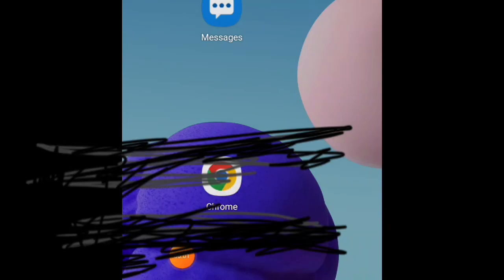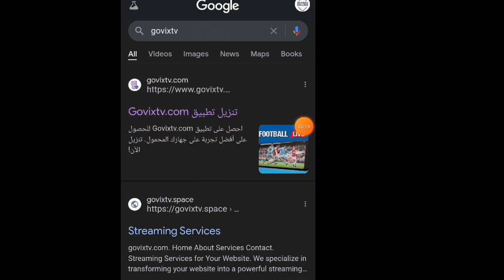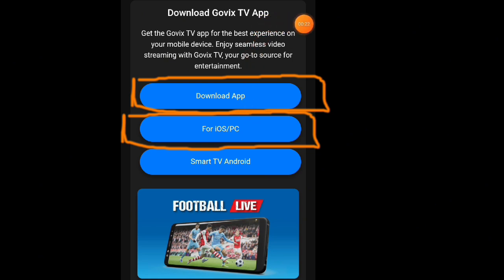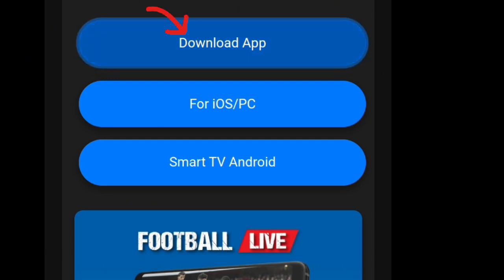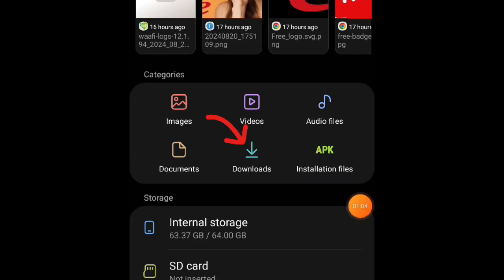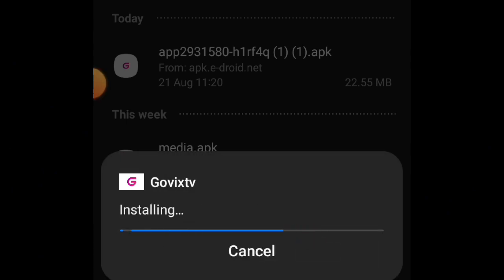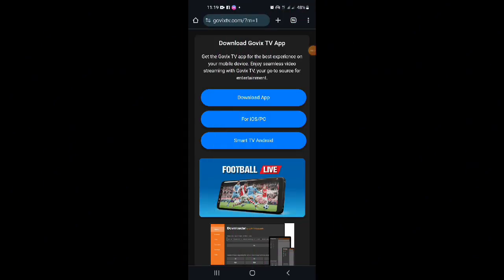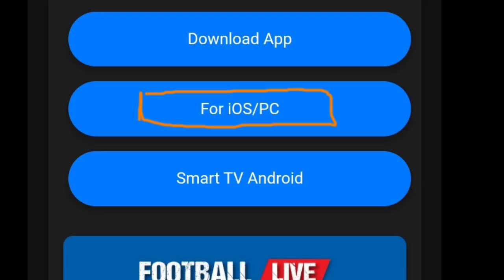secret app and website to watch football for free 100% 💯😳 never miss this video sure